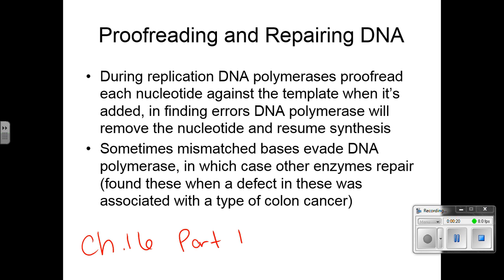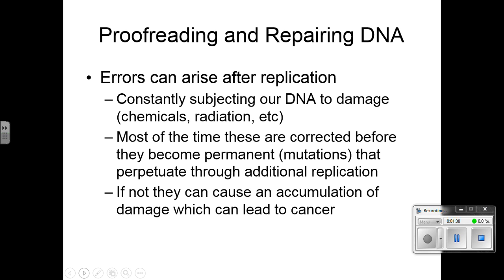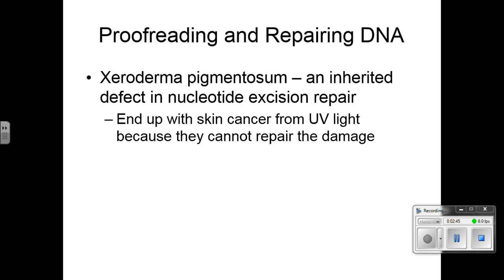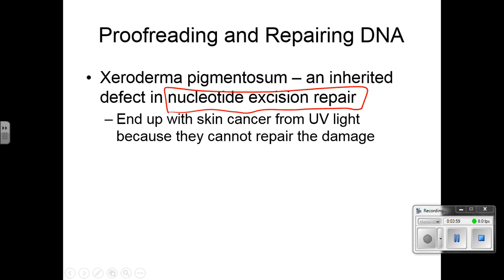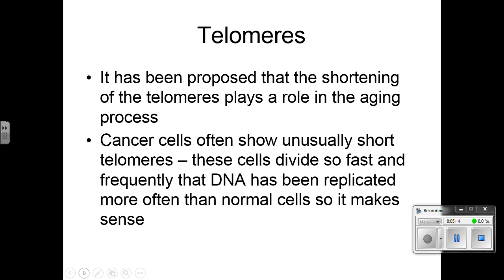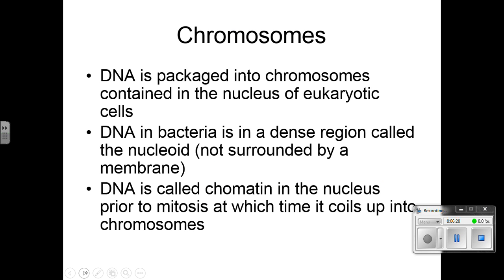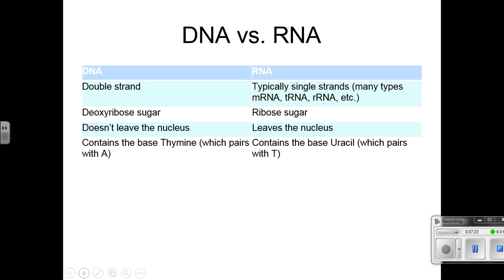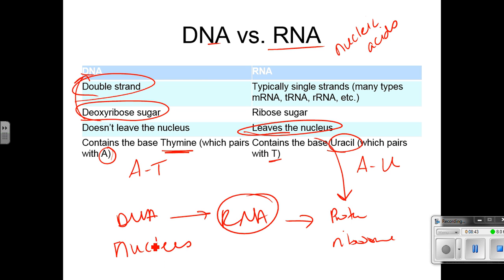Chapter 16 Notes Part 3